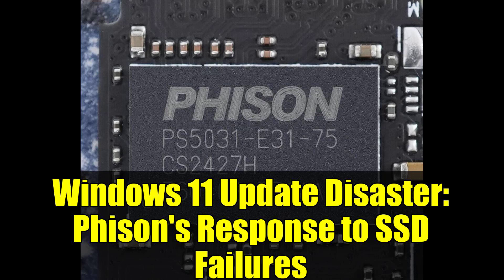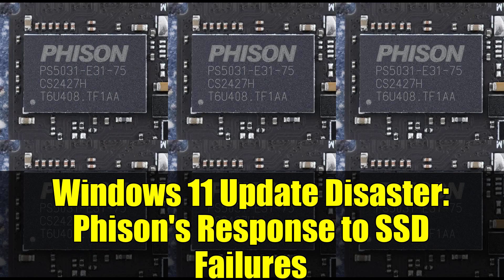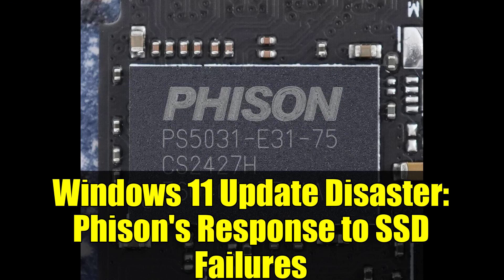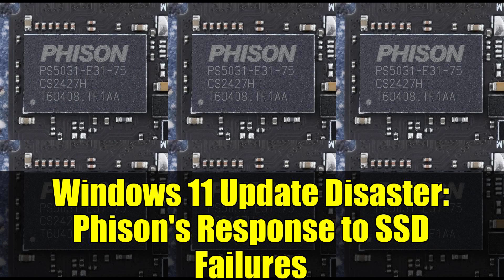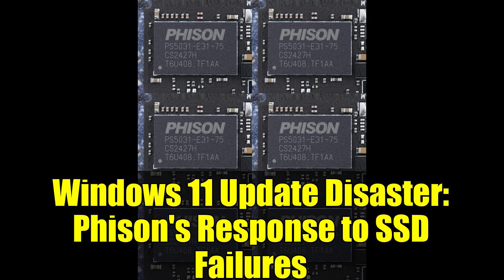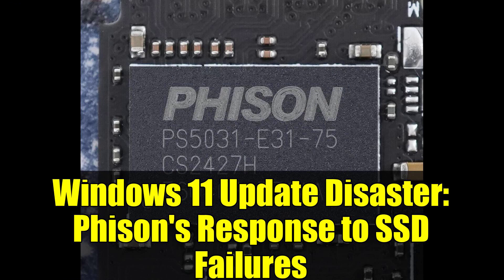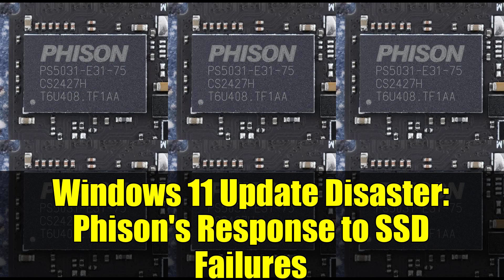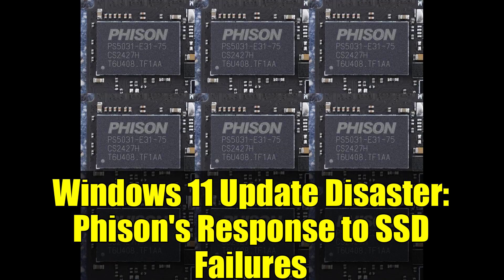Windows 11 Update Disaster: Phison's Response to SSD Failures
In this video, we delve into the recent Windows 11 update fiasco that caused SSD failures. We explore the details of the KB5063878 update, which led to data corruption and inaccessible drives. Phison, a leading controller manufacturer, has stepped forward to address the issue. We'll discuss their official statement and their commitment to resolving the problem.